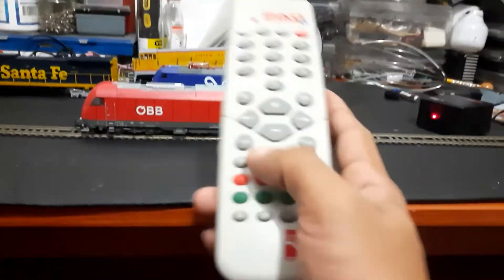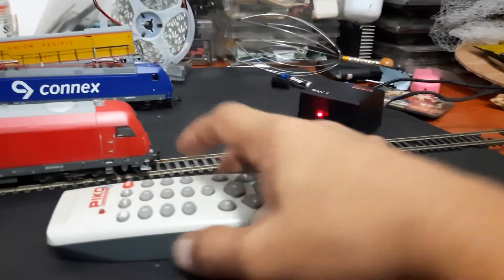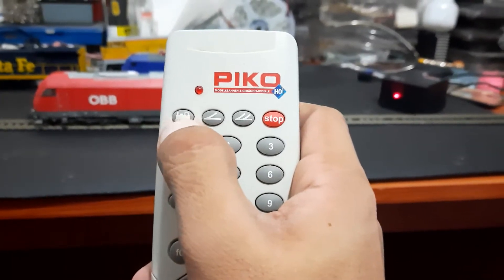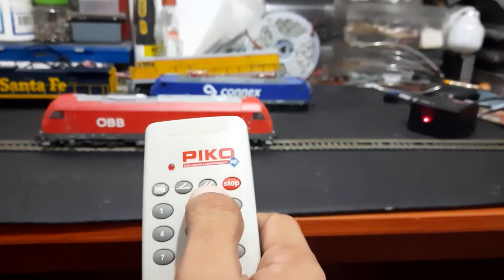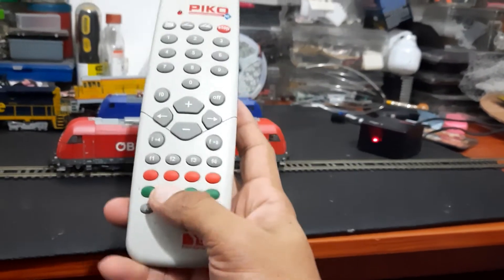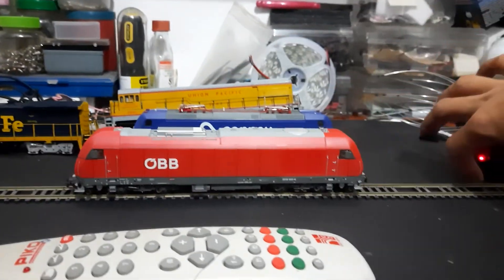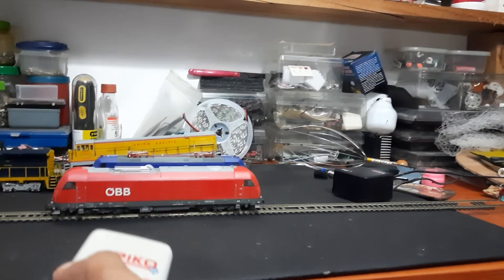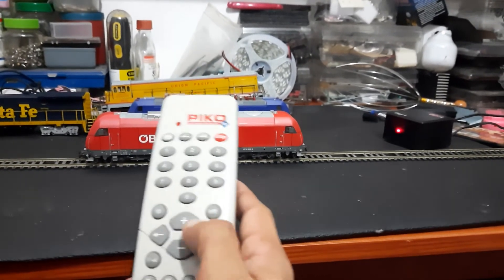Piko digi 1 programming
How to program your own DCC locomotive with Piko DIGI 1 controller.